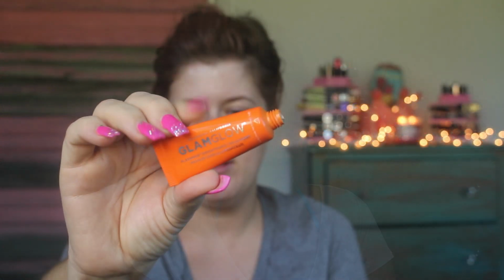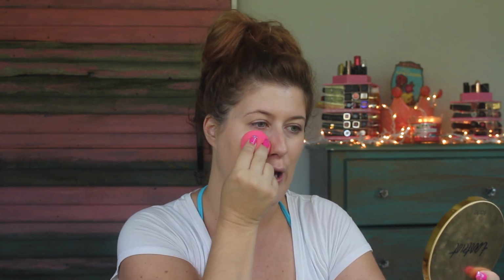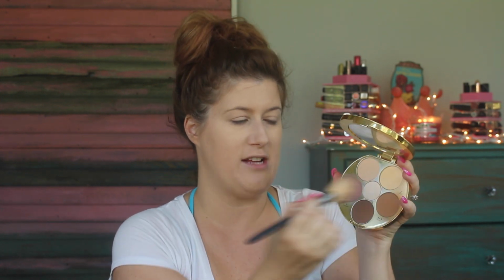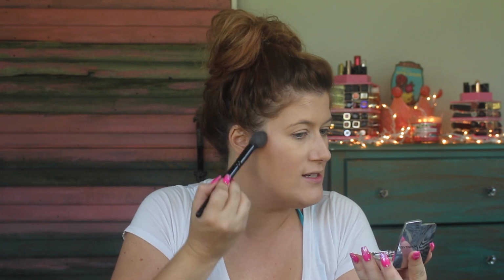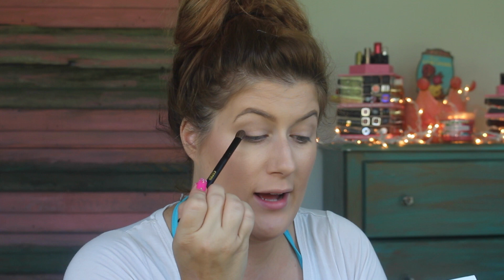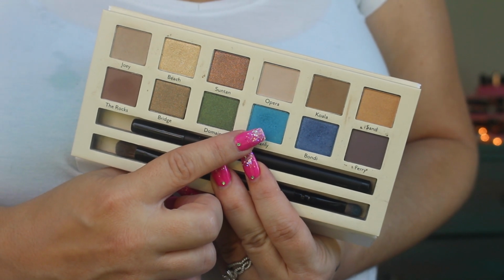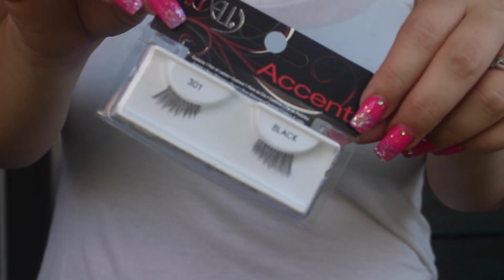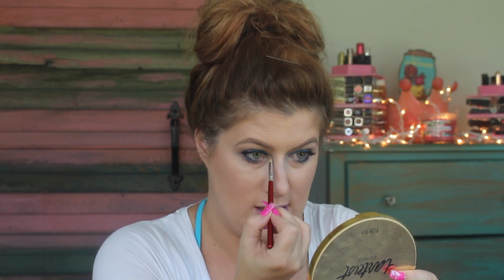Get Ready with Me - Colorful Fall Makeup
Something a little different than the "normal" fall makeup tutorial :)

Products used:

Glam Glow brightening mask

Estee Edit Skin Glowing Balm

Loreal Pro Matte foundation in 102 Shell Beige

Kat Von D Lock it concealer in L3 Warm

Sephora Brightening concealer

Tarteist Contour palette

Hourglass Strobe powder in Incandescent Light

Ardell Accent lashes in 301

Lorac Alter Ego lipstick & lipgloss in Goddess (PS- you NEED this set!)

♥xoxo♥
Ashley